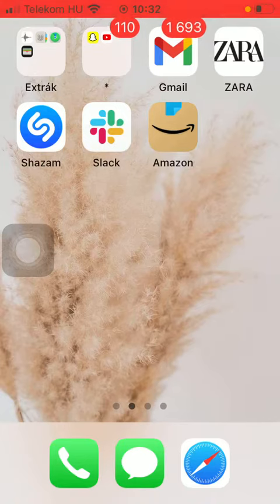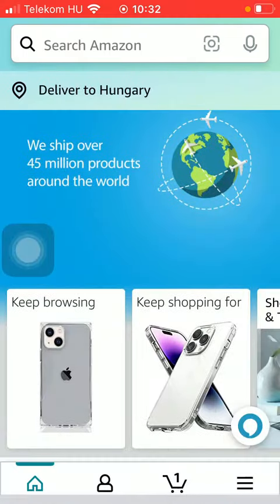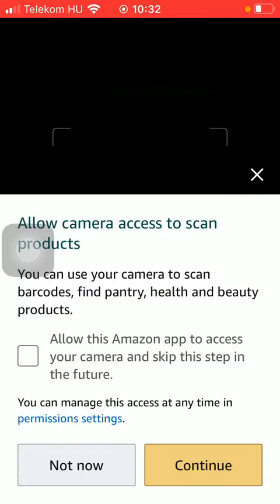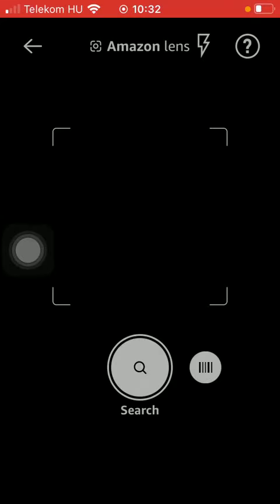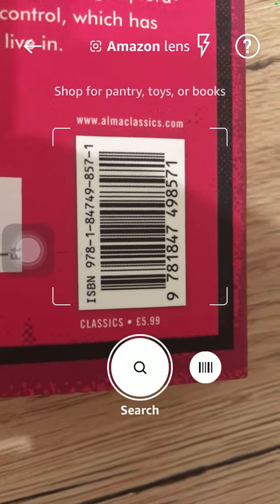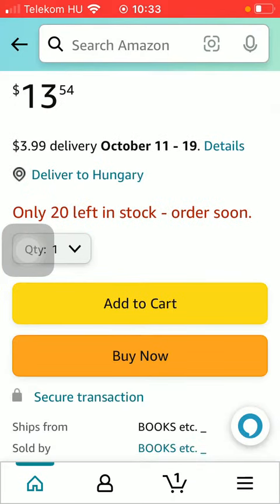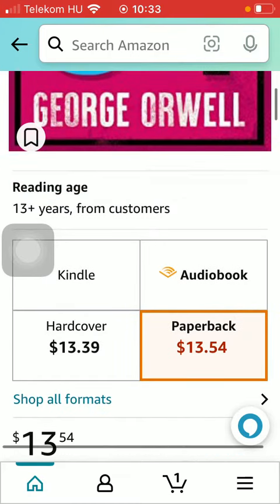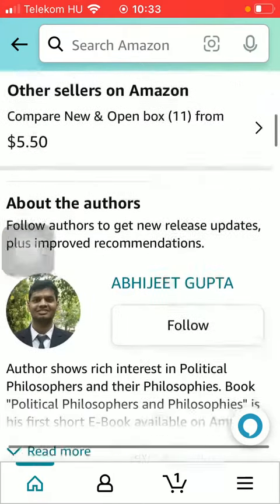How to search for products by scanning in their barcode on Amazon?